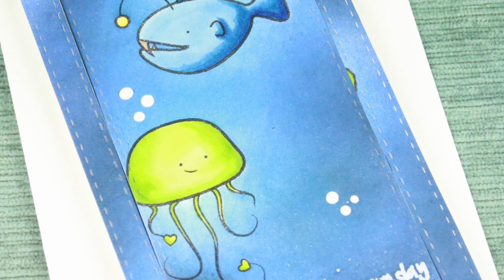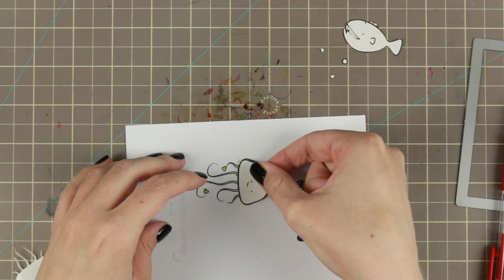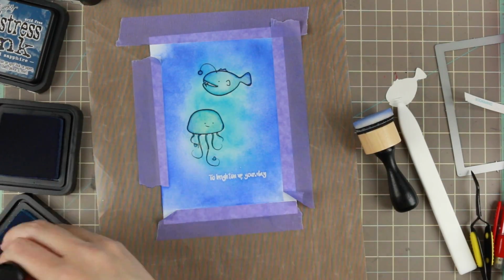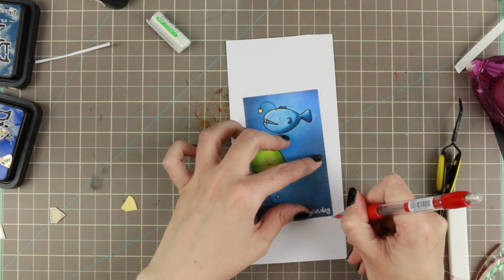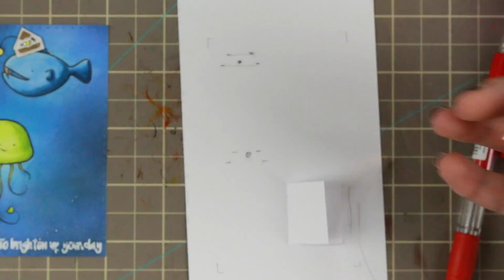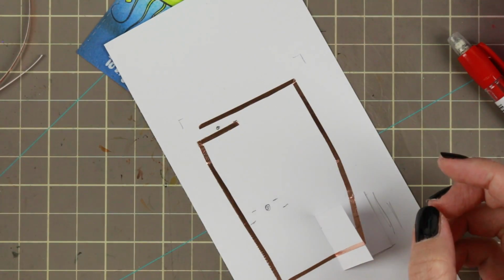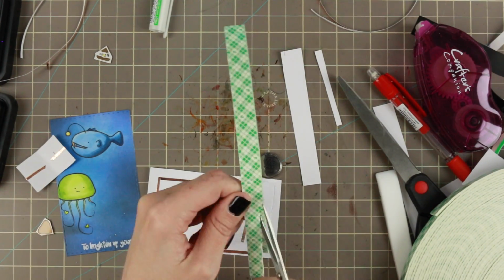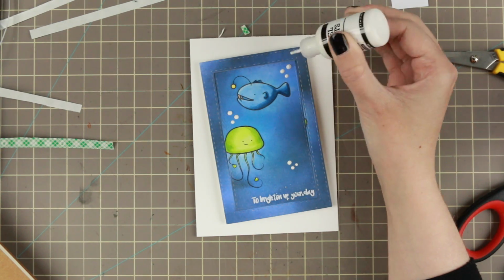Glowing Seaside | Chibi lights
Tutorial where I show you how I make a card with the Glowing Seaside Stamp set by Create A Smile Stamps and chibi lights.

Copic:
YG01, YG23, YG25, YG17
B21, B24, B37, B39

• RESERVE Tim Holtz Distress Mini Ink Pad BLUEPRINT SKETCH Ranger TDP47346  ——
• Ranger MINI ROUND FOAM REFILLS for Mini Round Ink Blending Tools IBT40972  ——

Video stuffs:
Camera: Canon 70D
Editing Software: Final Cut Pro X